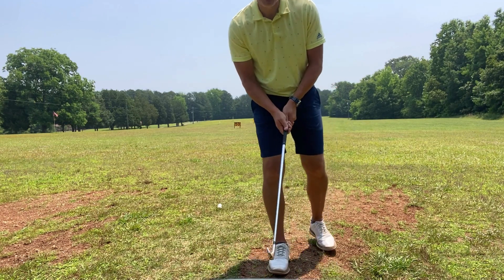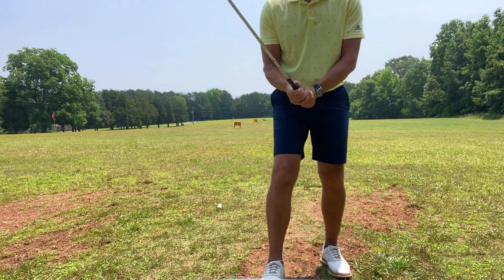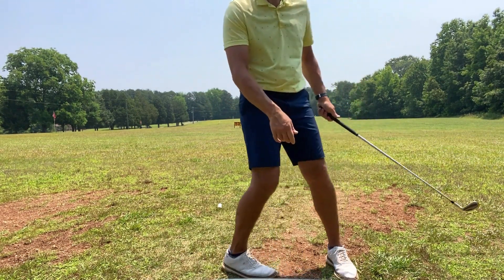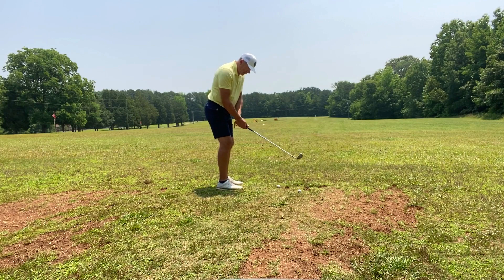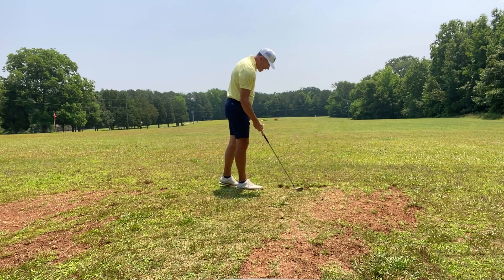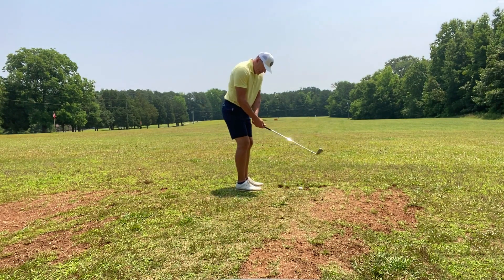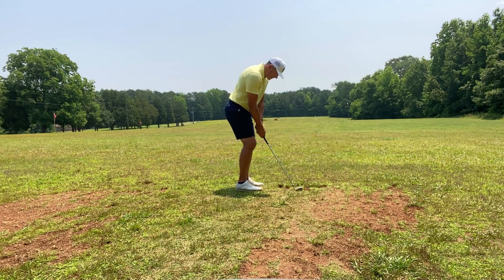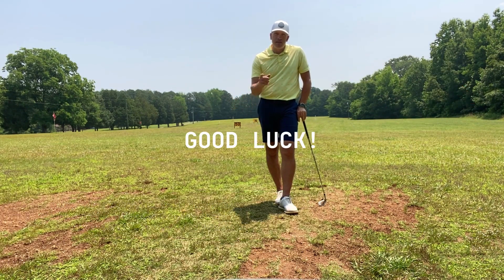Tension Relief for your Swing with Golf Psychologist's Proven Drill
You don't want to be tense with your swing, take it easy with this drill! Release the tension & get that natural golf swing technique you've been trying to achieve!

Looking for something a little more one on one? go to 👉🏼 to schedule an online lesson for achieving peak performance!